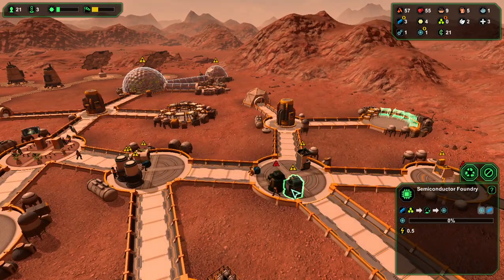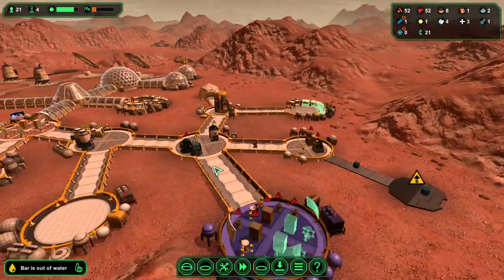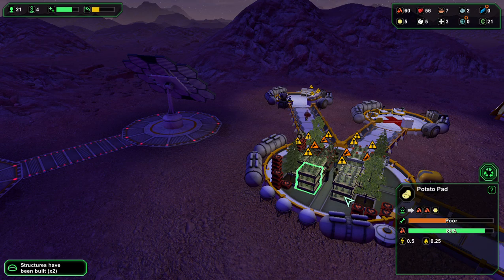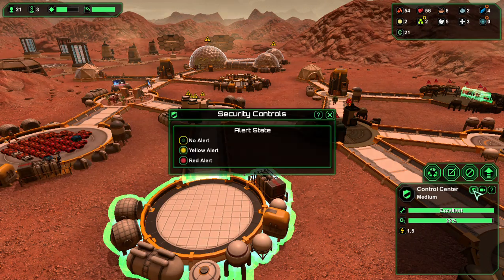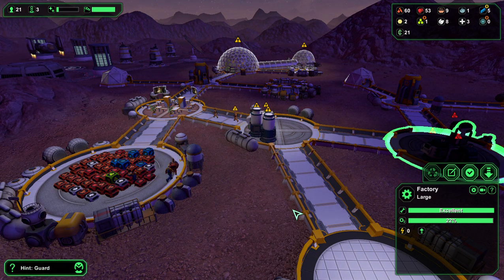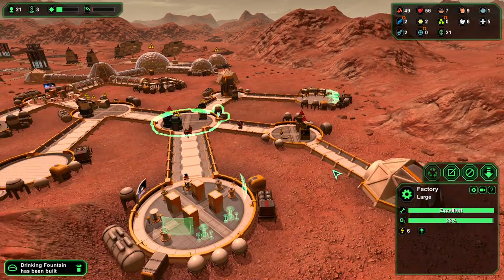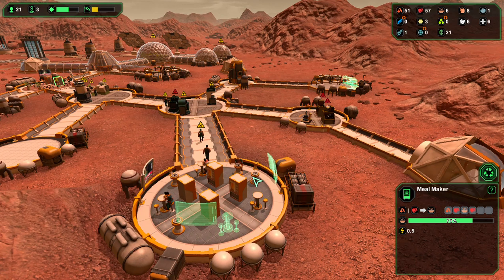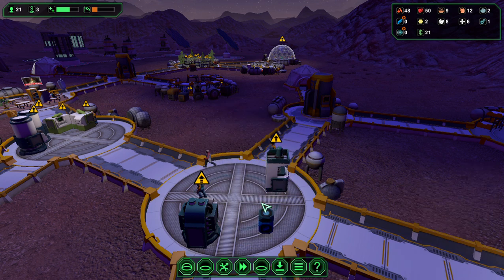Planetbase part 10 more then just a little food